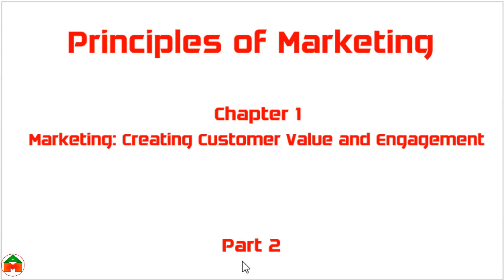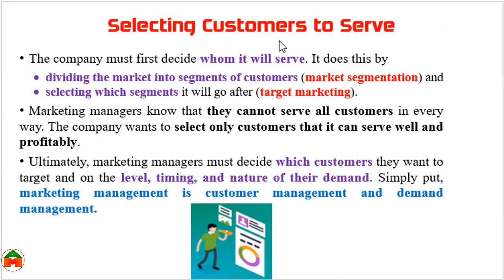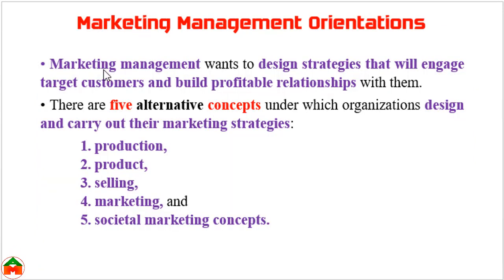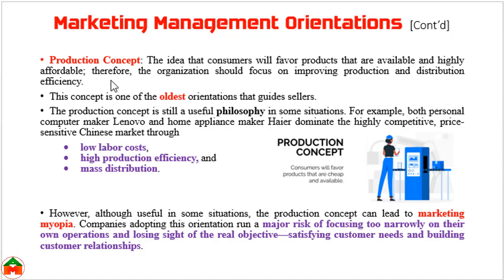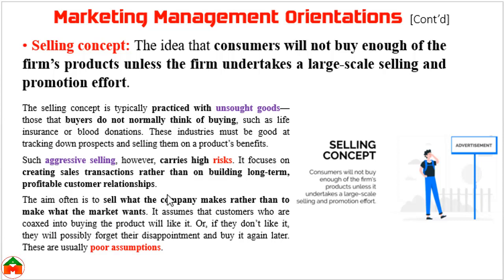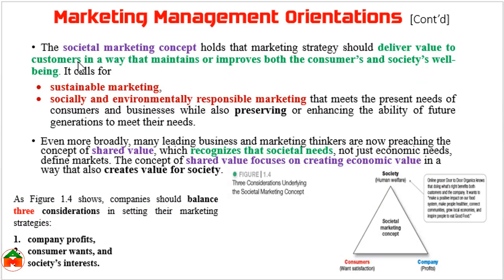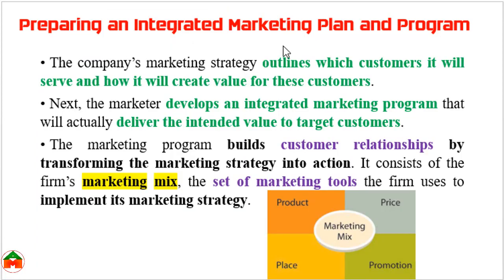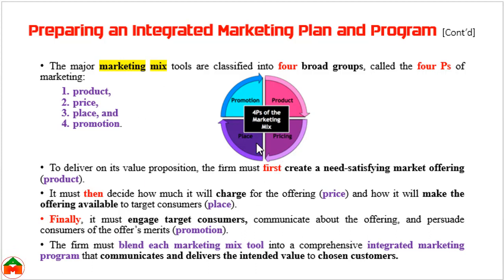Marketing: Creating Customer Value and Engagement - Part B || Introduction to Marketing Part-2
Watch the tutorial on Marketing: Creating Customer Value and Engagement - Part 2 || Introduction to Marketing Part-2
This tutorial will covers the following issues:
Design a customer value-driven marketing strategy
Selecting Customers to Serve
Choosing a Value Proposition
Marketing Management Orientations
Production Concept
Product Concept
Marketing myopia
Selling concept
Marketing concept
Societal marketing concept
Construct an integrated marketing program that delivers superior value
Marketing mix: Product, Price, Place, and Promotion